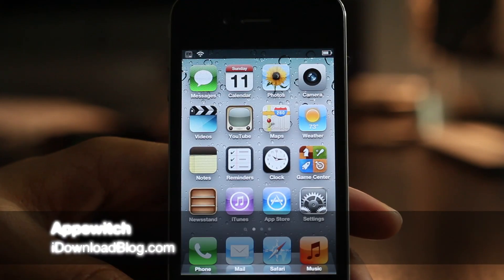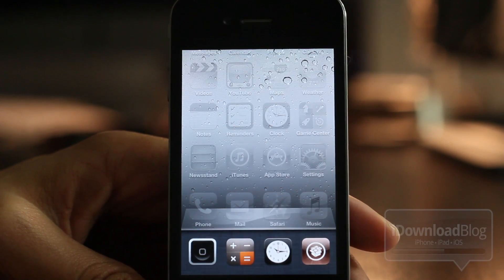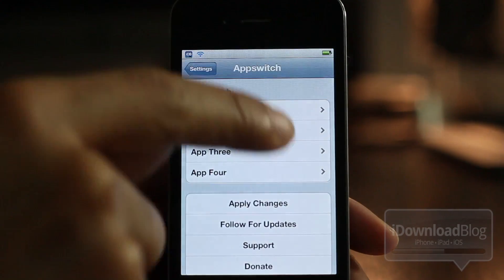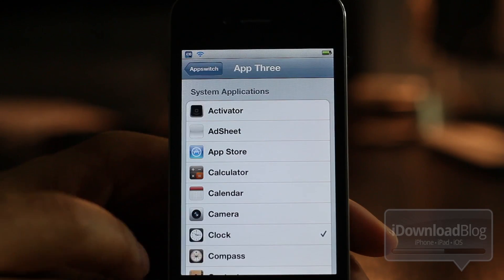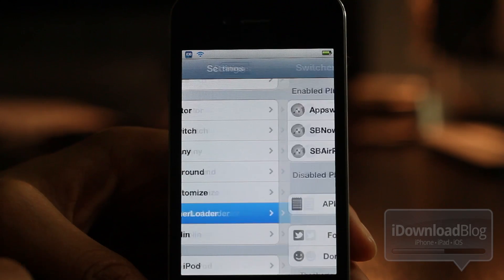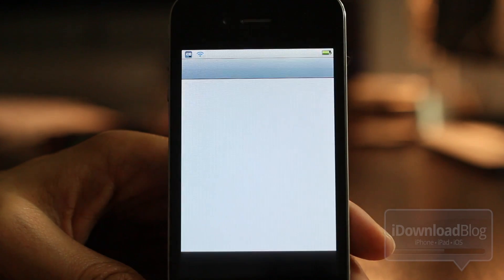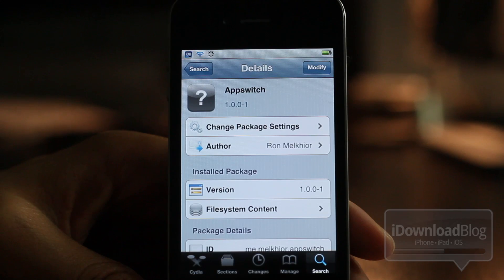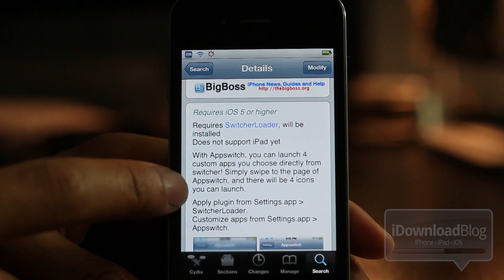Appswitch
Name: Appswitch
Description: Add 4 shortcut apps to the app switcher.
Price: Free
Repo: BigBoss
Developer: Ron Melkhior

About iDB